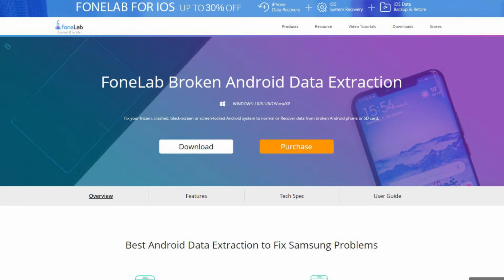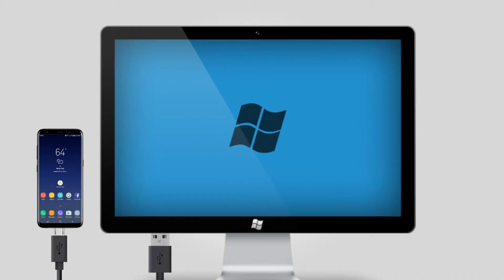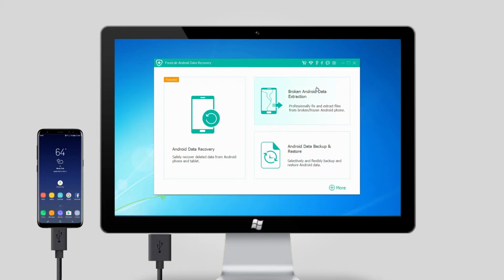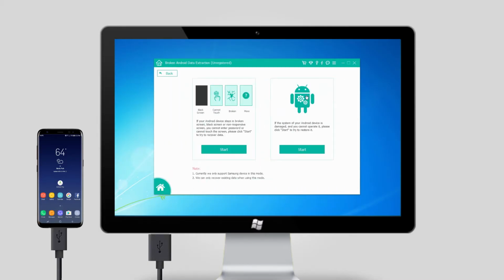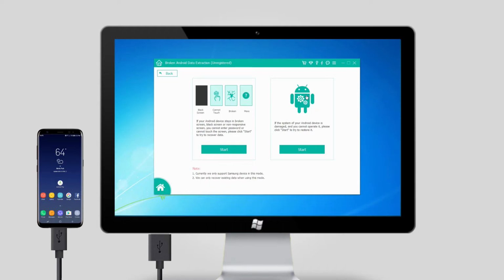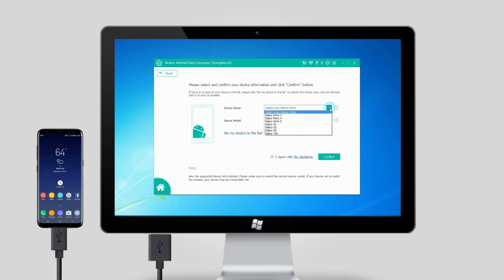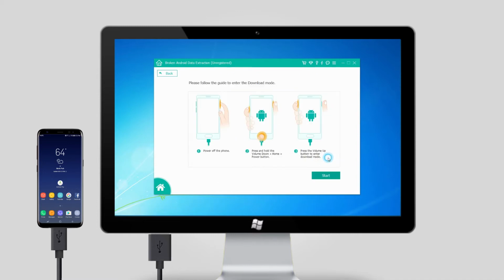Fonelab Broken Android Phone Data Extraction - 2022 User Guide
FoneLab Android data recovery helps users to extract data from broken android phone or SD card or fix android system issues easily and safely.
This is a video to show you the detailed steps. You can check our detailed demonstration article.